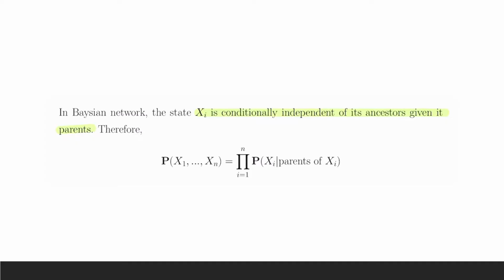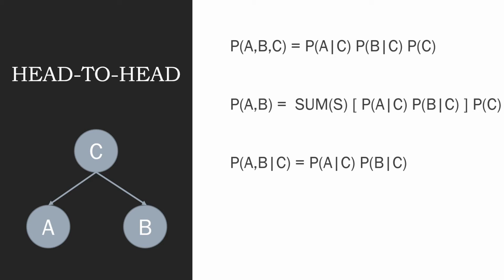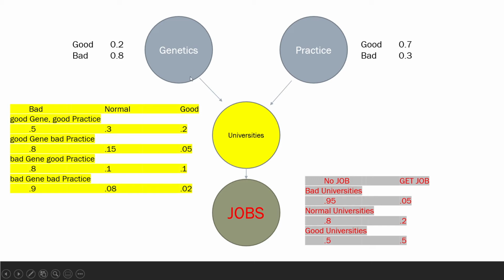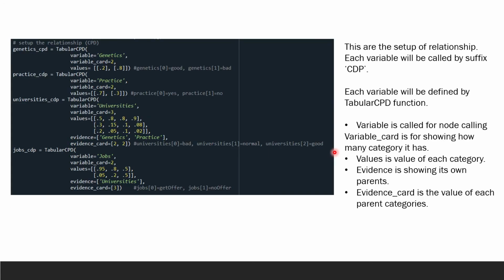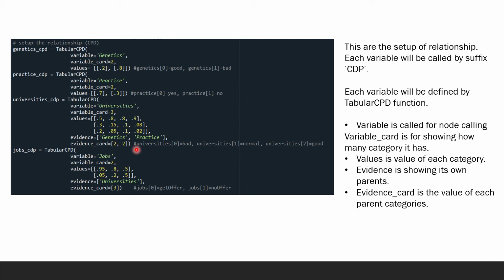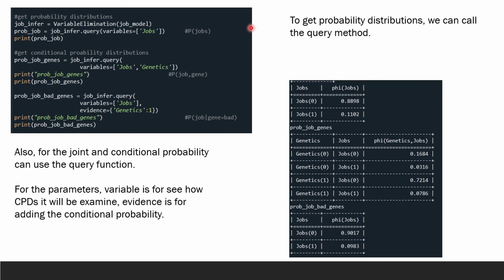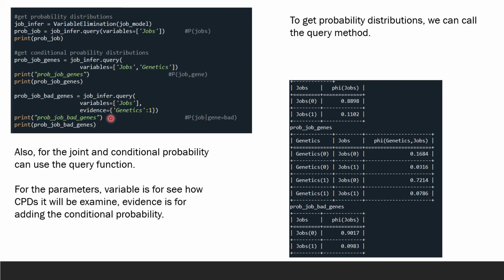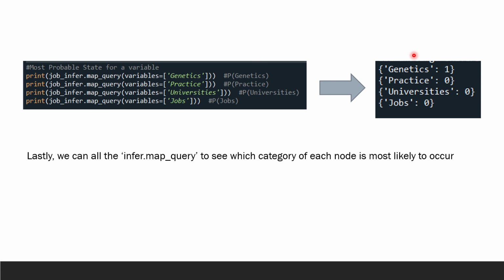[Python] Bayesian Model - Conditional Distribution Probability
[Python] Bayesian Model - Conditional Distribution Probability - PGMPY
PGMPY python library for estimating the Conditional Distribution Probability
Deep Learning - Machine Learning
AI-Course

Python File : ____ tell me pls how should I upload to you all ____